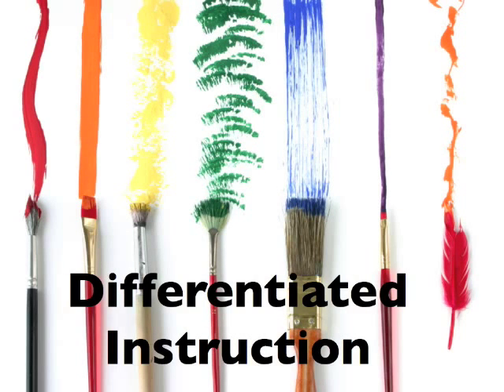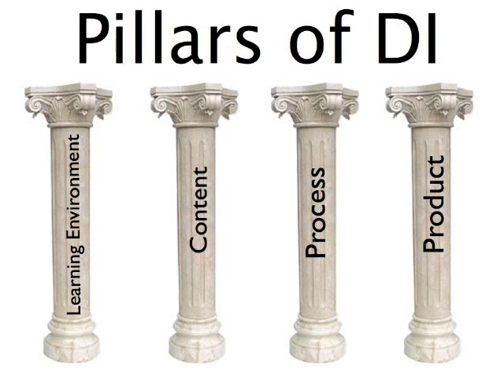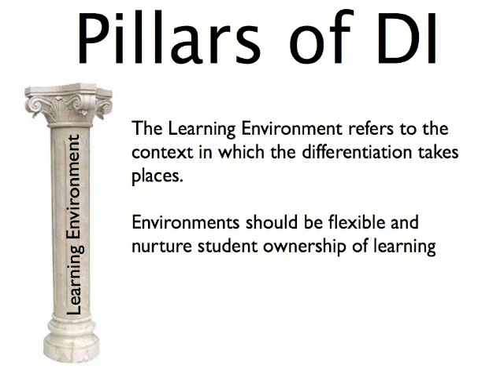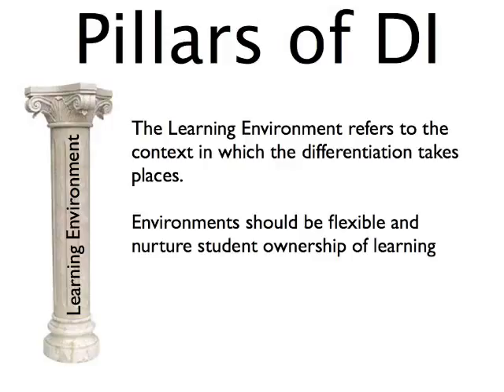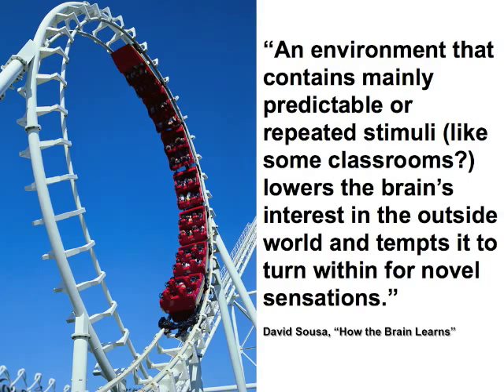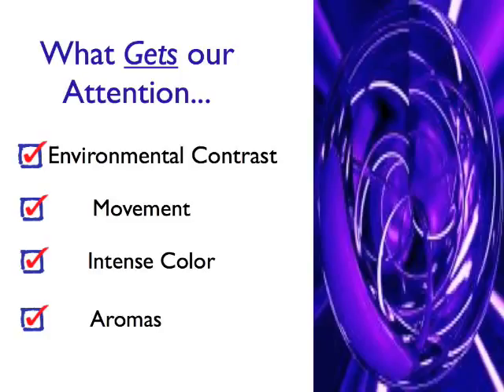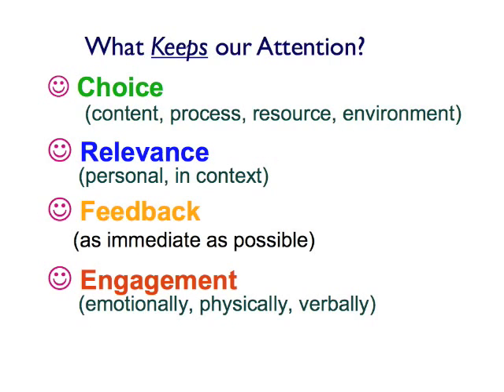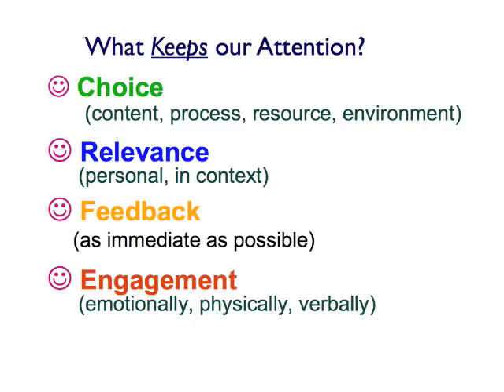Learning Environment and Differentiated Instruction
Andrew M. Greeley Center for Catholic Education, School of Education, Loyola University Chicago.